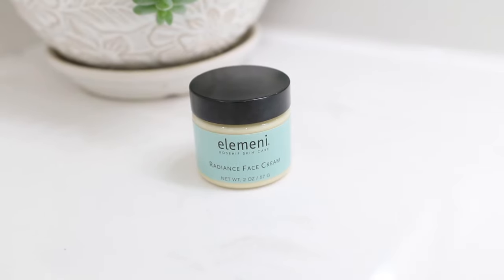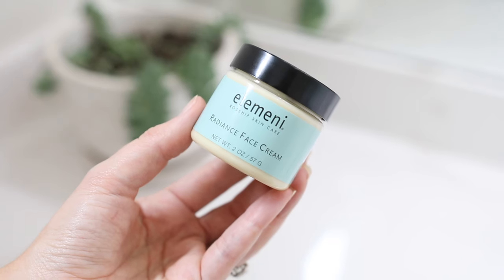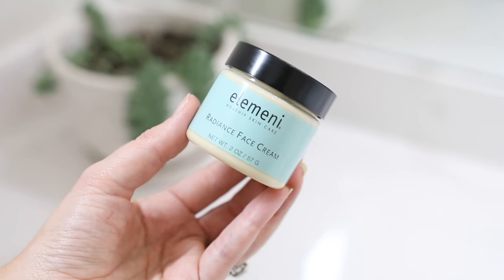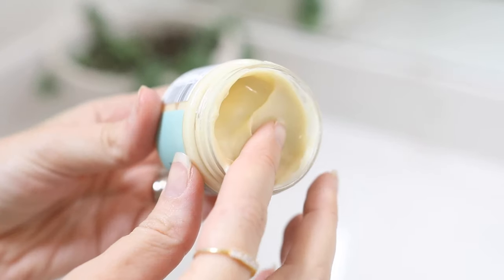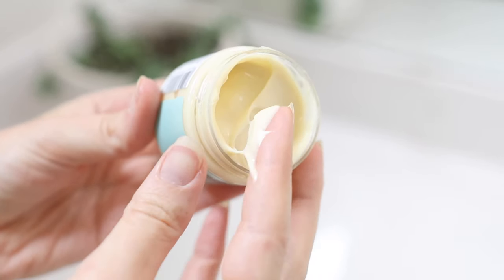elemeni Radiance Face Cream :: A MUST eradicating wrinkles and blemishes :: Max Green Alchemy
elemeni Radiance Face Cream is a magical emulsion that helps reverse the visible signs of aging and improves common skin complaints without resorting to harsh or synthetic chemicals. It's all about aging gracefully and for that elemeni Radiance Face Cream is formulated with a synergistic combination of traditional herbs and modern techniques. The light aroma is that of exquisite Bulgarian rose, Italian mandarin, French lavender, sustainable sandalwood and frankincense essential oils.

Organic Rosehip Seed Oil - a time-tested Chilean oil cold pressed from seeds of Rosa mosqueta shown to refine skin texture. Rosehip seed oil is one of the highest sources of naturally occurring trans-Retinoic Acid (Vitamin A) that gently speeds cellular turnover resulting in brighter more radiant skin while improving skin texture, reducing skin pigmentation and minimizing fine lines and wrinkles, all without the common side effects of synthetic retinoids.

Orange Stem Cells - truly an amazing modern rejuvenating discovery found in edible table variety oranges (Citrus sinensis), stem cells from oranges have been shown to redensify the dermis structure by building collagen and elastin, improve the skin's extracellular matrix structure, improve skin's elasticity and to recover the quality of younger skin and a better complexion. Perhaps best of all this is a natural, sustainable and environmentally-responsible anti-aging material.

Sacha Inchi Superfood Peptides - a modern discovery shown to significantly upregulate Connective Growth Factor (CTGF) and Human Longevity Master Switch Gene (FOXO3), and over time it is capable of an amazing restructuring effect of reshaping and anti-sagginess to the jawline while also redensyfing the dermis.

Apricot Kernel Oil - a rich source of oleic and linoleic acids, it is traditionally used for its ability to nourish dry, damaged and mature skin.

Baobab Peptides - sustainably sourced from seeds of the African "the tree of life", baobab peptides defend skin from UV stress by limiting cellular photo-aging and reducing DNA damage.

Face Cream. Face Serum. Moisturizing Cream. Anti-aging Moisturizer. Anti-aging serum. Facw cream. Facr cream.